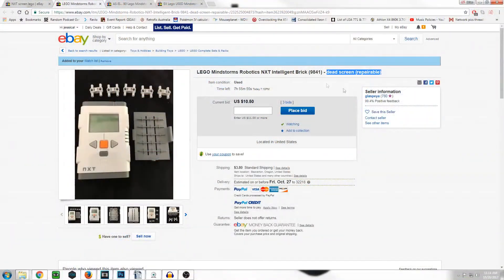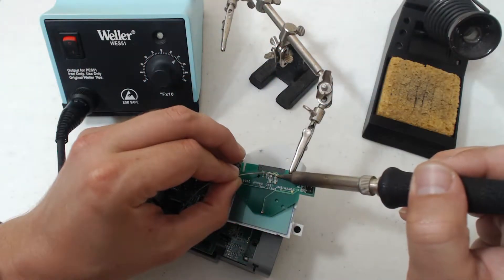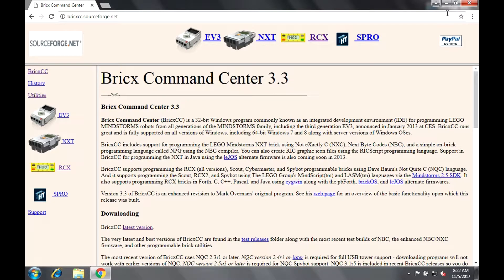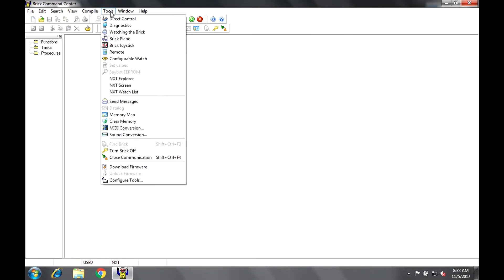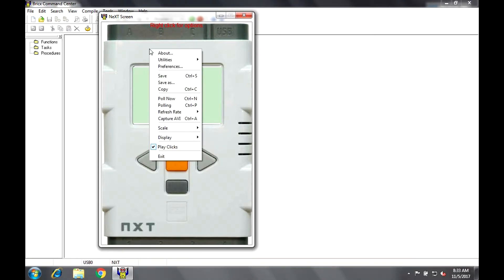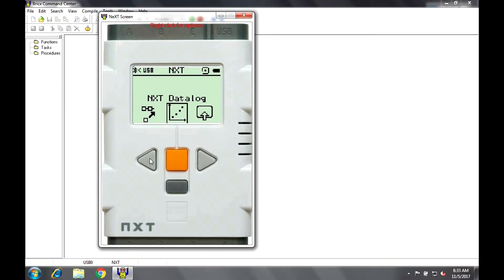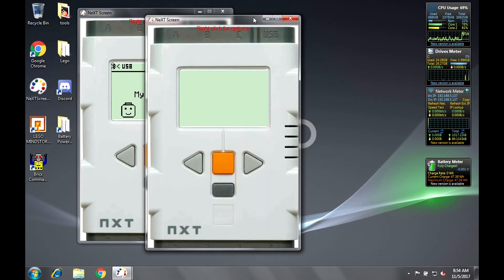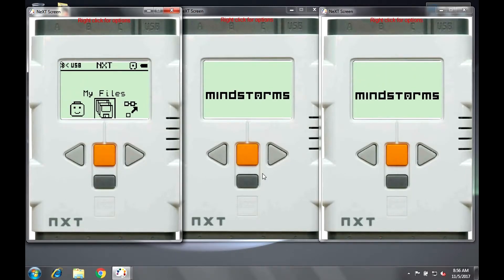Lego Mindstorms NXT Screen Repair Alternative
LCD screen failure was very common with the Lego Mindstorms NXT.  In this video you will learn how to mirror the screen on a PC without any modification.

NXT Screen is on the same page under utilities.